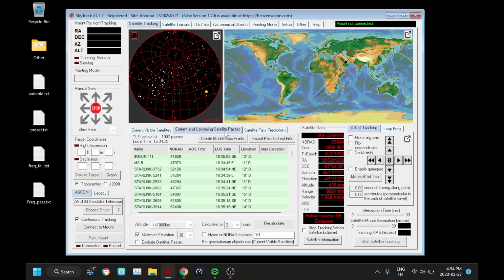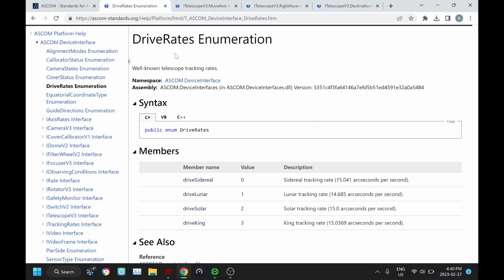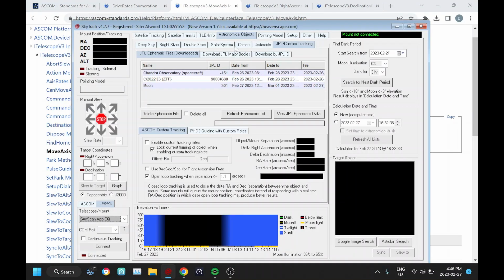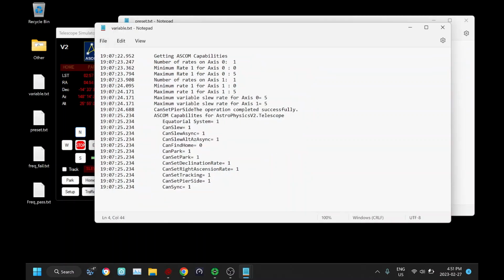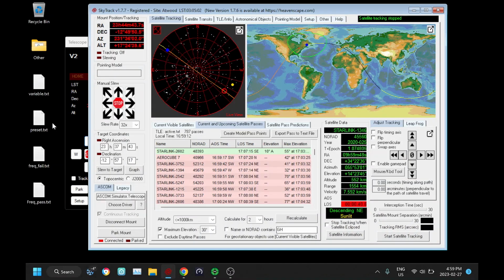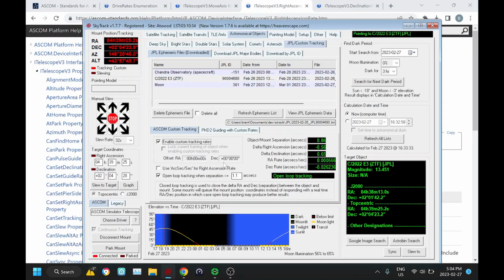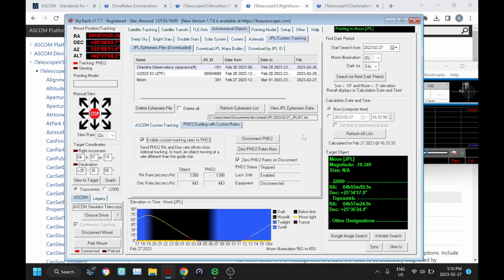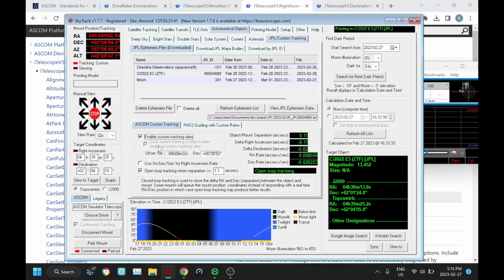Technical Review of SkyTrack and ASCOM Driver Requirements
This is a technical review of SkyTrack and the ASCOM methods and properties it uses for satellite tracking and custom tracking of comets, asteroids and other objects.